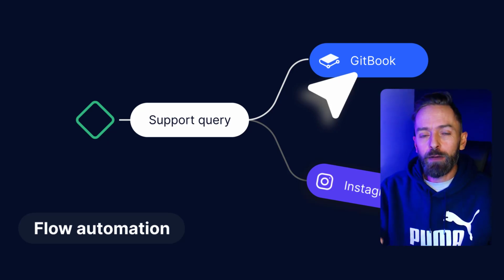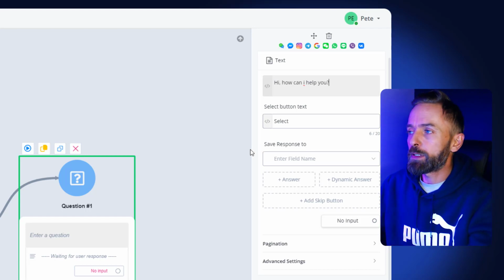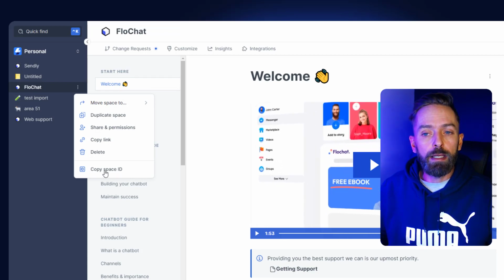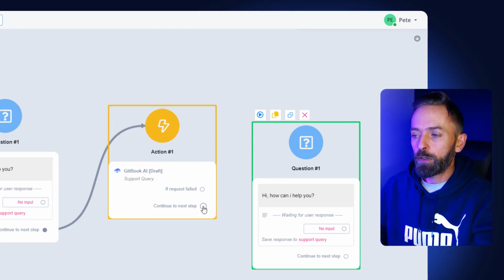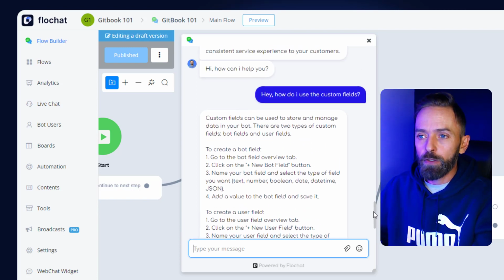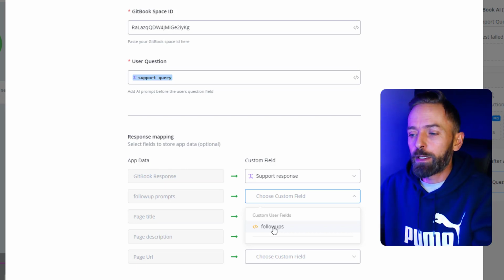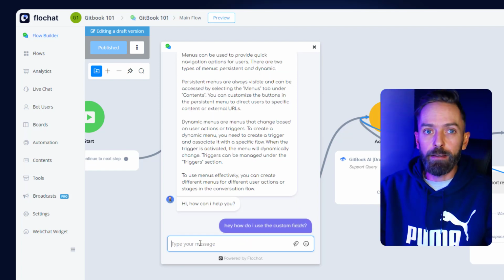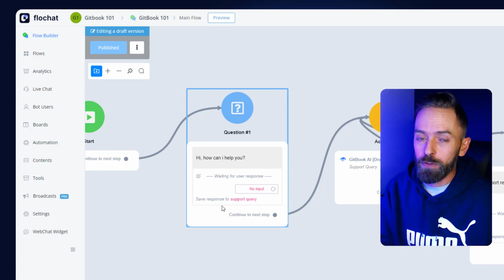GitBook automation flow automation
How to set up your AI support assistant in 3 nodes & boost your responses with the built-in AI question prompts that cuts support time in half.

Setting up your flow

The main GitBook automation flow consists of three nodes:

Question step: This step saves the visitors input, that it used in the GitBook query action to get a response.
Action step: This action step contains two GitBook actions, 1, AI prompt. 2, Support query.
The last node is another question node that contains multiple response fields, such as: The GitBook main response, plus question prompts, help doc page links and more.

Firstly open up a new sub-flow in your selected channel or omnichannel project. The first node you need to create is a Question node. This enables a users to input some text so your chatbot can store it within a custom field. The type of question node is 'Message'.

The next step is to create the main action node that contains the GitBook actions as mentioned

The last node is another question step that displays the AI response that is extracted from the GitBook documentation.

GitBook actions

Let's take a closer look into the GitBook actions. The GitBook support query action is the main question and answering automation node. First paste in your GitBook space ID from the documentation context your want to use for your AI assistant. Next 'User question' input the support query user field that you saved the visitors question to. This will be the data that is sent to GitBook to extract the answer from. You will notice another custom field is present

Response mapping

The low portion of the y action is the response mapping section. Response mapping data is simply information that is sent back from the GitBook documentation. This includes:

GitBook response: The AI answer displayed to the user.
Followup prompts: Additional questions that the user can select to discover more.
Page title, description and page url: This data will enable you to add additional context to the response ie 'links to the support doc pages'

Setting the follow up prompts

To display the dynamic question prompts that enable the visitor to dive deeper into the originating question, you can use the response mapping field - Followup prompts to display multiple question prompts. To configure the follow up prompts, navigate to the last question node - select dynamic answer 'quick reply'

Follow up prompt detailed

In the for each {{ITEM}} box add your followup json array field. Next in the Answer text and Answer value tap on the code icon to the right of the input box and select a field labelled ITEM. Ensure the value path is $. If you are unsure watch the video 'Time stamp: 12:17'

Limit number of items: How many question prompts do you want to display.